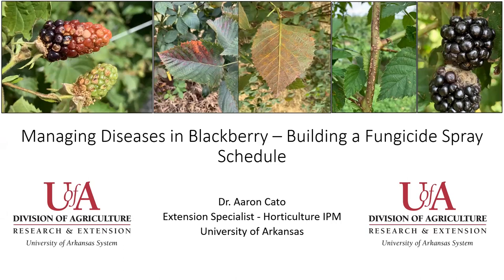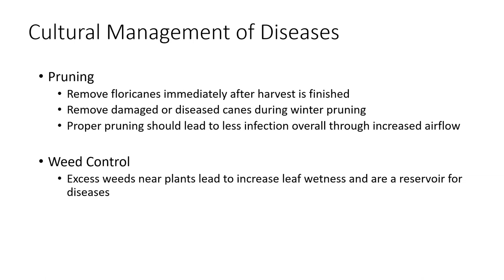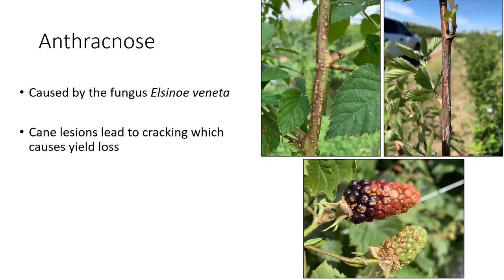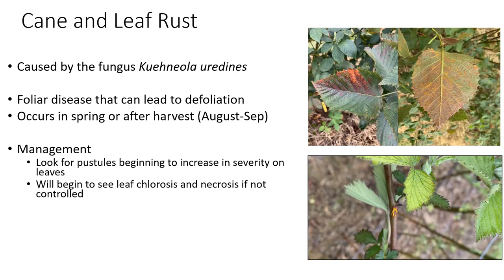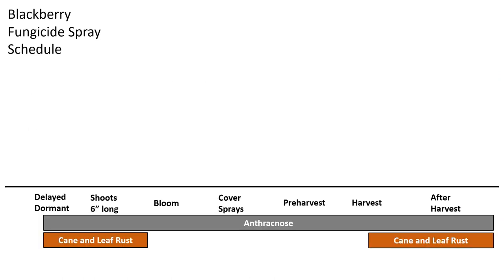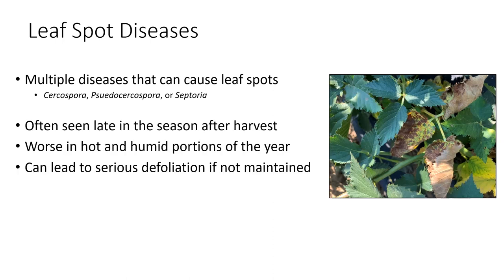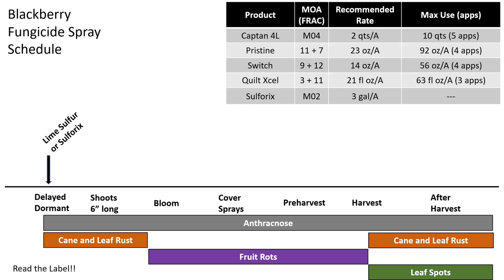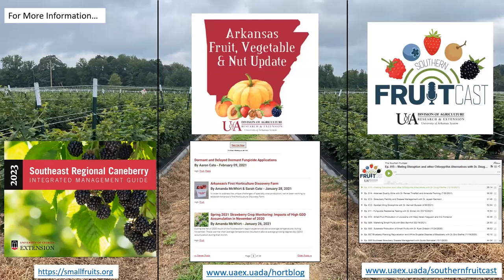Managing Diseases in Blackberry - Building a Fungicide Spray Schedule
Dr. Aaron Cato, Extension Specialist- Horticulture IPM, of the University of Arkansas Cooperative Extension Service presents a talk about foliar fungicides on commercial blackberries in the Southeast.

Listen to the South Fruitcast with Dr. McWhirt, Dr. Cato, and their various guests